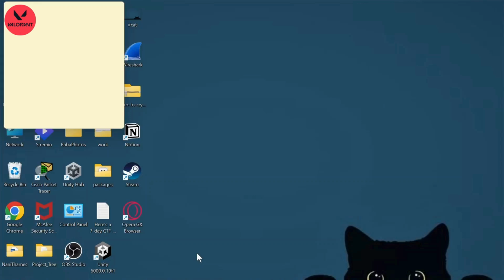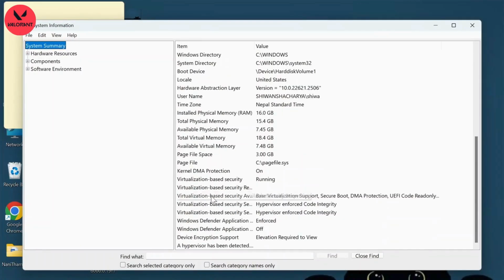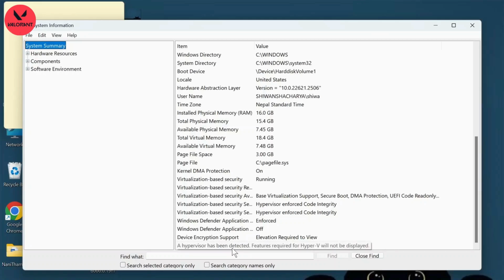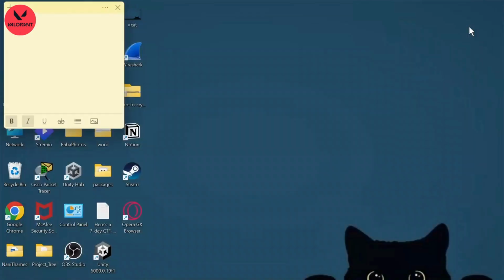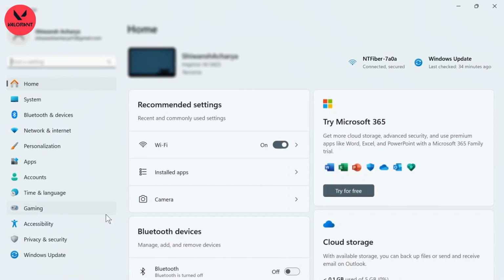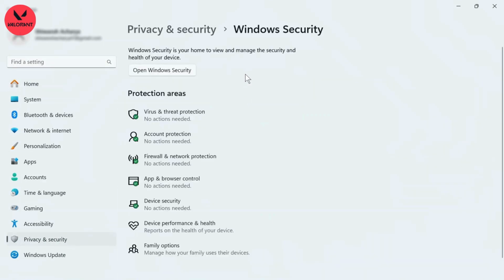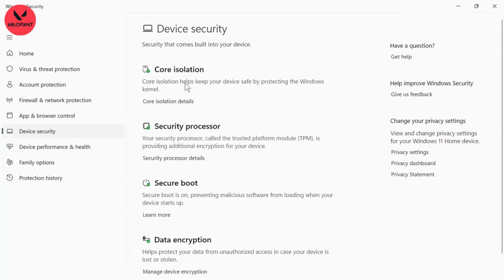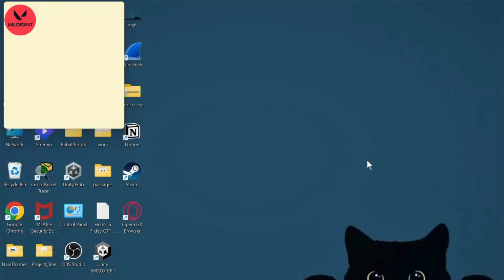How To Fix VAN Restriction Error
Learn how to fix the VAN restriction error in Valorant with this step-by-step guide. Whether you're dealing with secure boot failure or other issues, this tutorial has you covered!

In this video, you'll discover how to fix the VAN restriction error in Valorant. You'll also learn what causes the VAN restriction error and how to ensure secure boot settings are properly configured.

Timestamps:
0:00 Introduction
0:25 Step 1: Understanding the VAN Restriction Error
0:50 Step 2: Checking Secure Boot Settings
1:30 Step 3: Fixing the Error

valorant van restriction error
how to fix van restriction
van restrictions